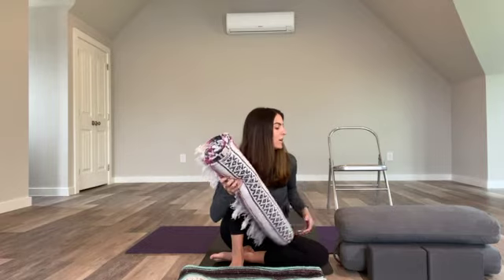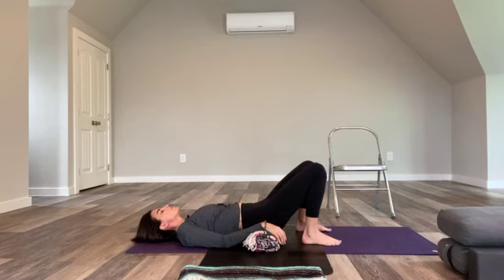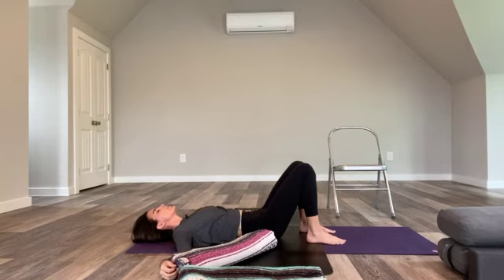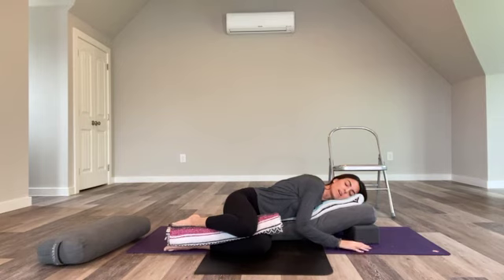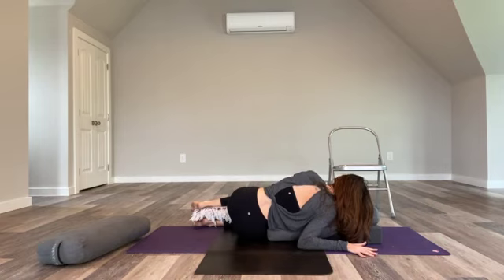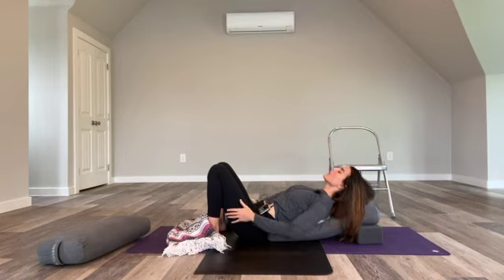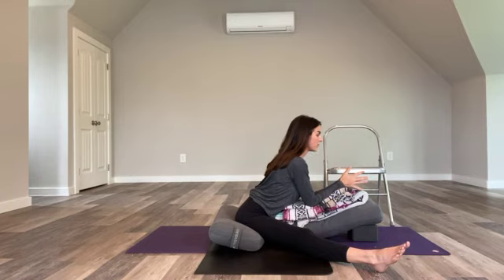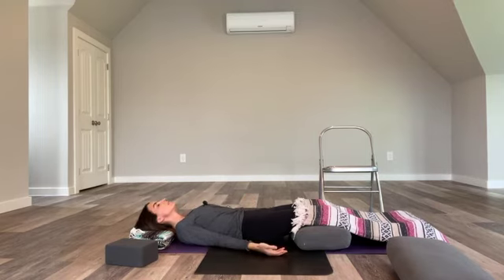Restorative Yoga practice with Chelsea 60 minutes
A 60 min restorative yoga class designed to relax and calm the parasympathetic nervous system. Class is for all levels. Props needed: bolsters or pillows, a few blankets and optional folding chair or blocks. Pair your favorite soothing music as I guide you through a 60 minute class intended to leave you restored and relaxed.

Grab your mat and let's relax!

Chelsea